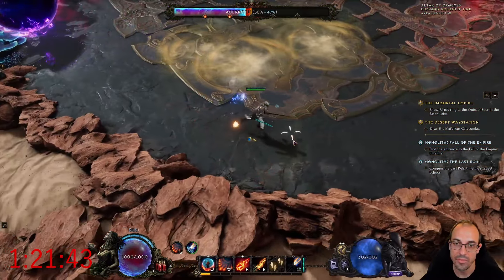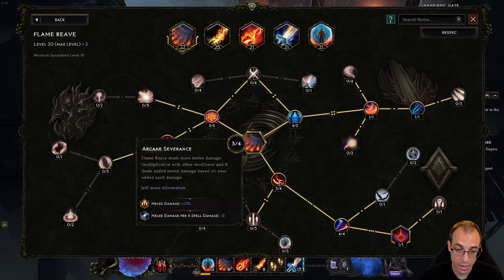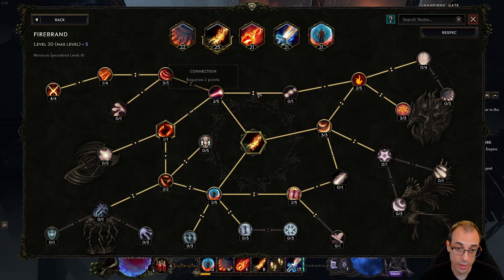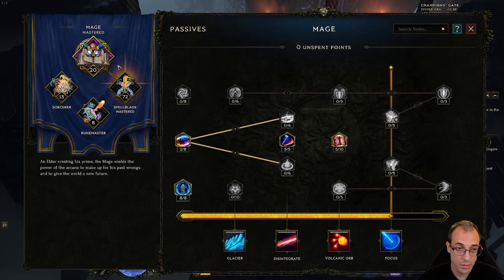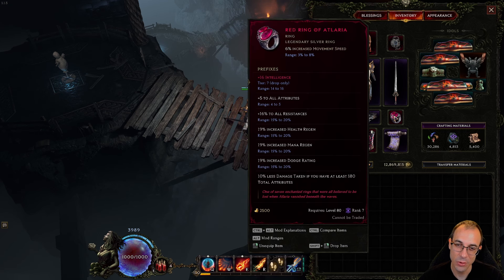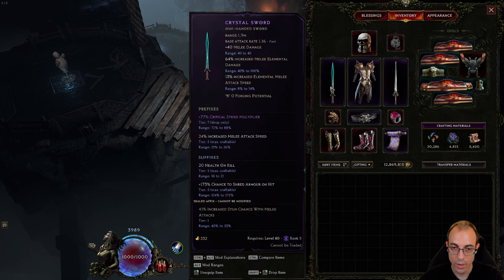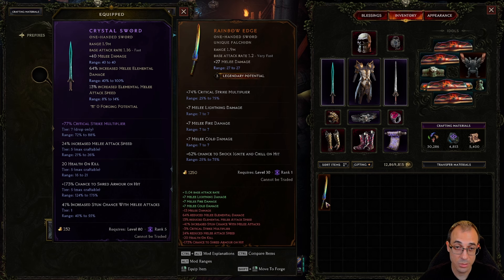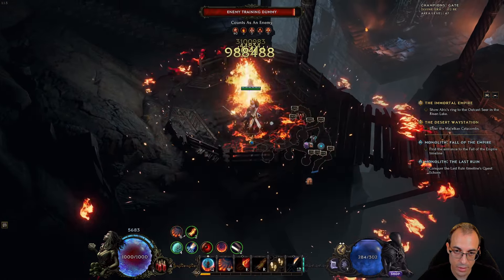Spellblade Flame Reave Speed Mono Farming Build Guide Last Epoch 1.1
Flame Reave is one of Spellblade's best leveling options! After leveling 99 to 100 in 1 hour 40mins, I optimized my Flame Reave setup for endgame speed farming. Unfortunately, the single target and survivability are mediocre. So it's mostly a leveling and speed farming build! :D

00:00 - Aberroth Kill Intro
02:13 - Skills - Flame Reave
05:45 - Skills - Firebrand
07:29 - Skills - Flame Rush
07:55 - Skills - Enchant Weapon
08:20 - Skills - Flame Ward
08:34 - Passives
10:16 - Items - Helmet
10:41 - Items - Amulet
10:48 - Items - Rings
11:43 - Items - Boots
11:59 - Items - Relic
12:13 - Items - Belt
13:01 - Items - Body Armour
13:48 - Items - Gloves
15:01 - Items - Weapons
17:01 - Idols
17:24 - Blessings
17:45 - Skill Rotation
18:25 - Corruption 676 Outro